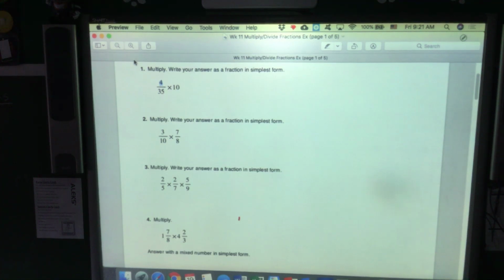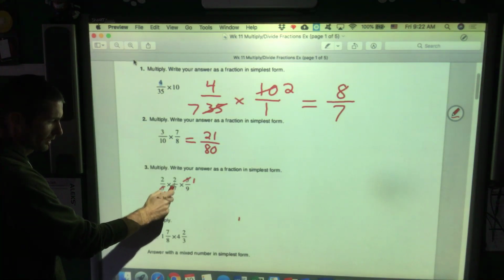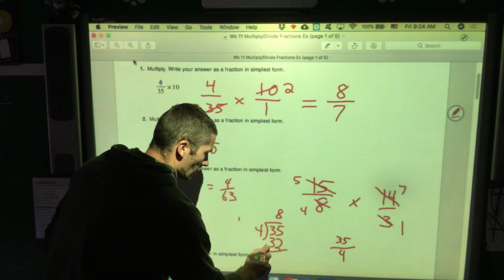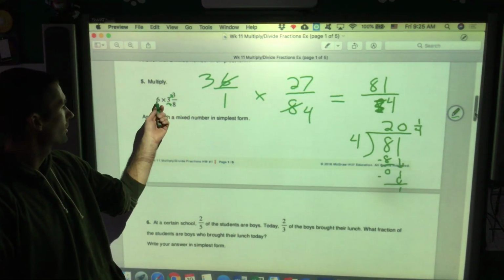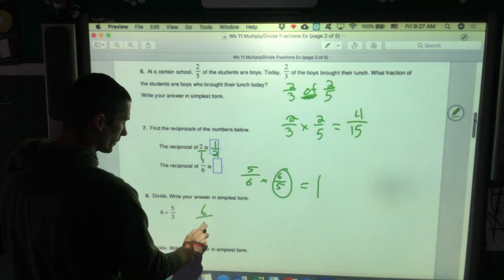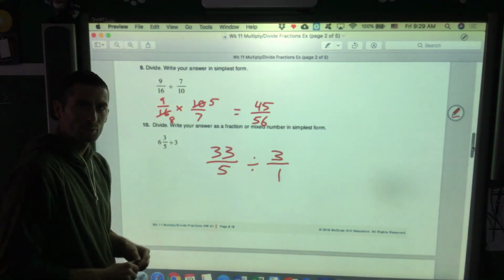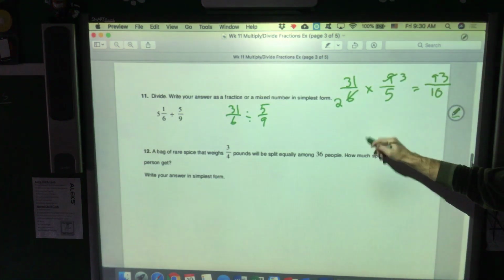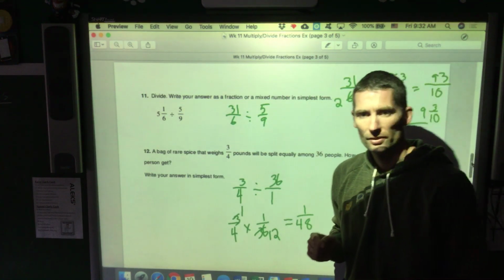Multiply/Divide Fractions with Mr. Clark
Mr. Clark leads through Wk 11's homework.